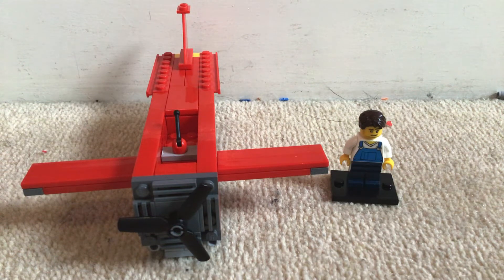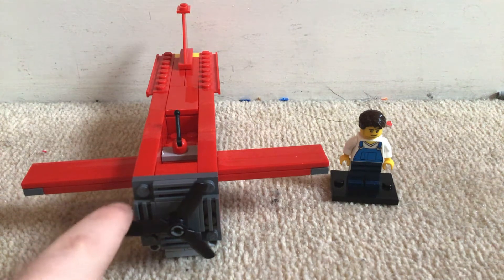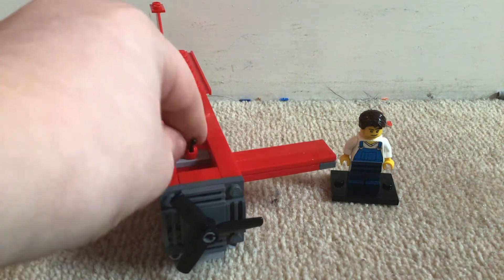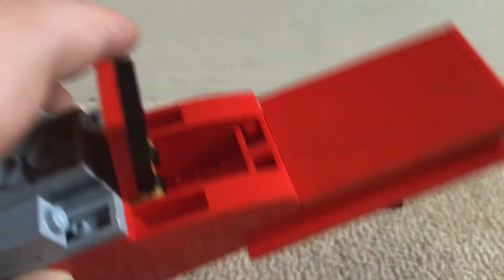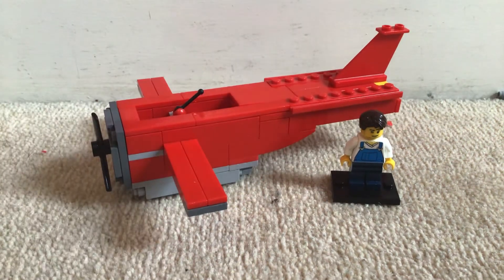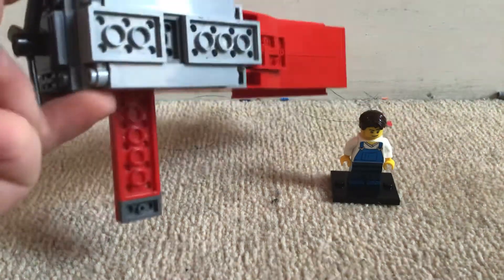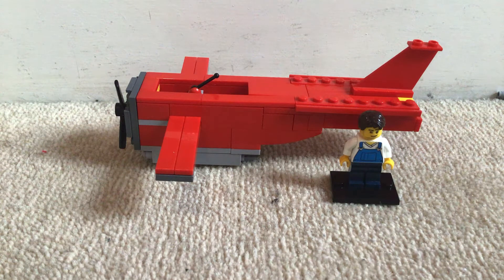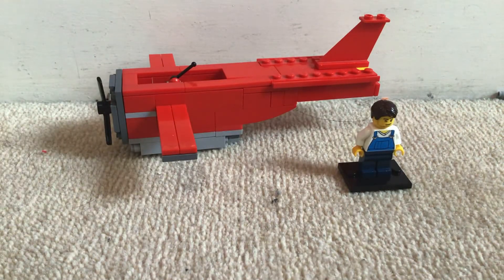Harleys Lego tornado